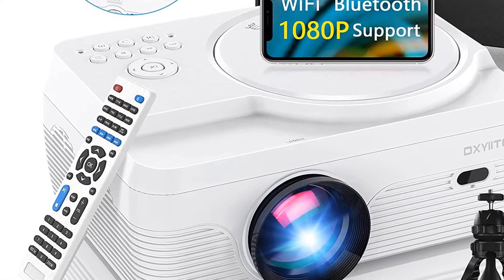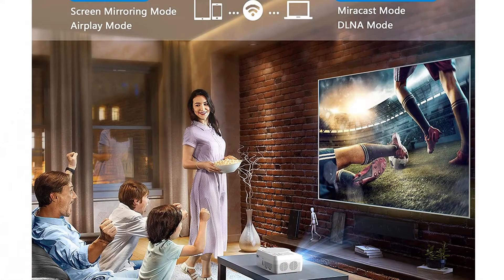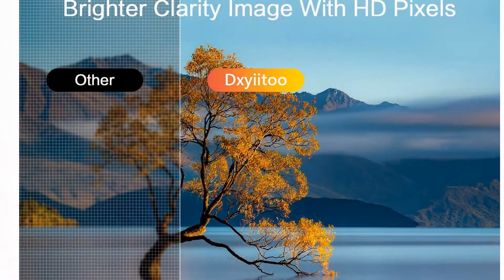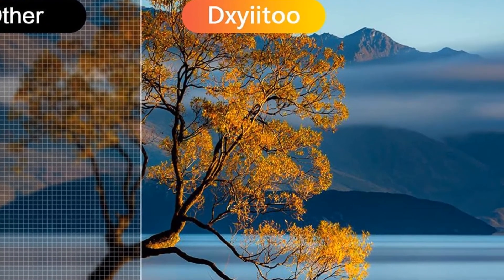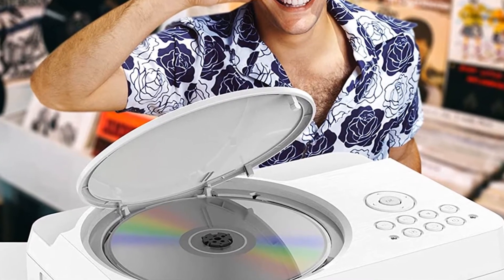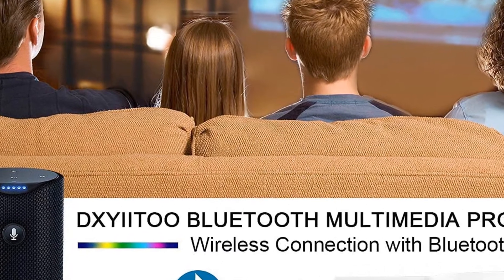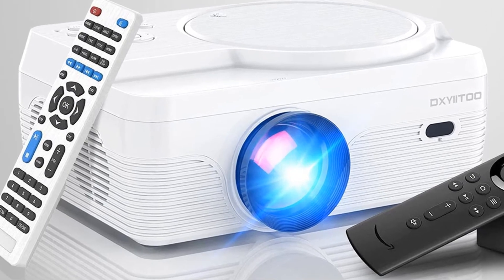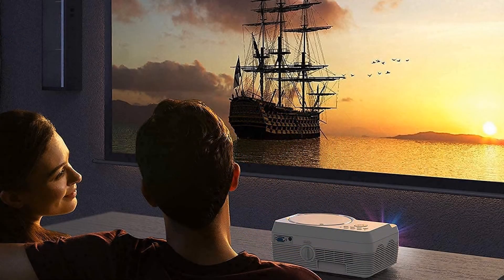Dxyiitoo Full HD WiFi Bluetooth Projector Built in DVD Player, 7500LM 1080P Supported,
Dxyiitoo Full HD WiFi Bluetooth Projector Built in DVD Player, 7500LM 1080P Supported, Portable Mini DVD Projector

Dxyiitoo is one of the several projector brands. Well, it may not be as popular as LG, Epson, Vankyo and other popular projectors but it comes with good features and low price.

So, if you are looking to buy a low price projector with best features, you should go with Dxyiitoo video projector that is available to buy on Amazon at the time of writing this review.

The Dxyiitoo Bluetooth projector is compatible with a wide range of devices because it allows various connection methods and it is a wi-fi and Bluetooth projector.

If you want to connect your devices manually, please use the inputs such as HDMI, USB, TF that are available with this projector. The Dxyiitoo projector is also good for the wireless connection so according to your convenience, you can connect a device wirelessly.

Product Details
Brand: Dxyiitoo
Mini DVD projector
1080p support resolution
Multiple interfaces such as HDMI, USB, TF to connect a wide range of devices
Up to 250 inches screen support
Perfect for indoor and outdoor cinema
Bluetooth and Wi-Fi capabilities
7500 lumens brightness
Mounting type: ceiling, tripod, table and wall
dxyiitoo projector dxyiitoo hd projector, dxyiitoo 1080p projector, dxyiitoo outdoor projector, dxyiitoo mini projector, dxyiitoo portable projector, dxyiitoo projector review, dxyiitoo wifi projector, dxyiitoo bluetooth projector, dxyiitoo dvd projector